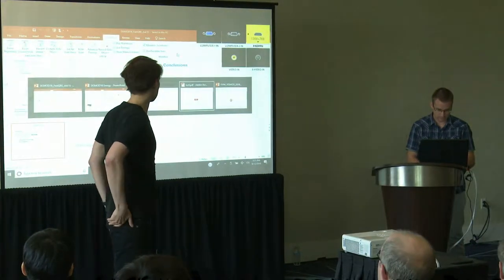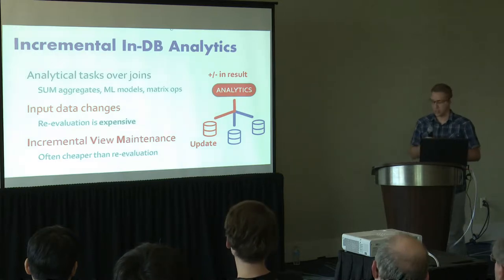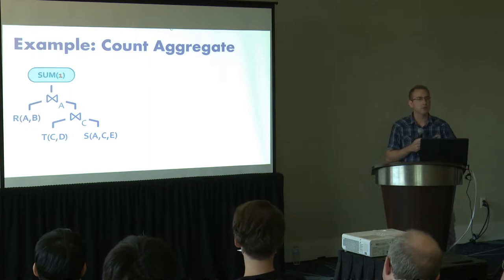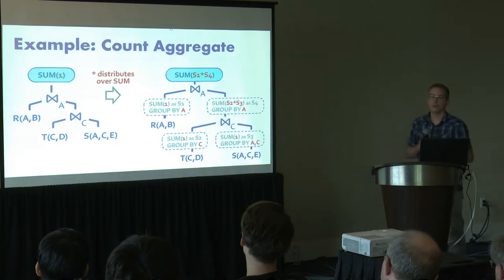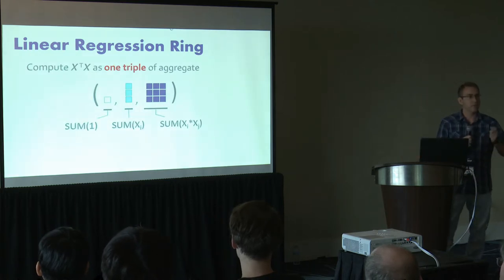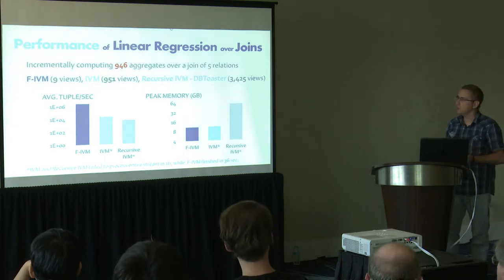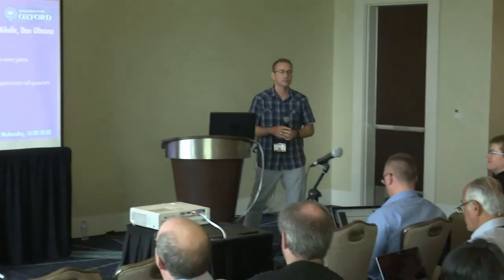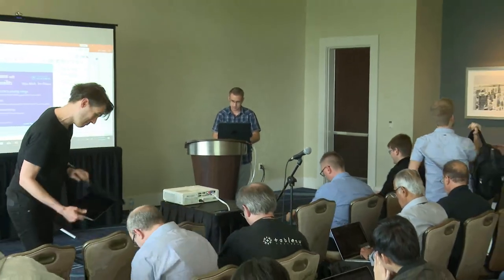Milos Nikolic, University of Oxford, Incremental View Maintenance with Triple Lock Factorization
Milos Nikolic, University of Oxford, Incremental View Maintenance with Triple Lock Factorization Benefits